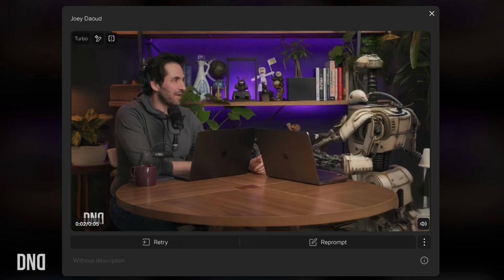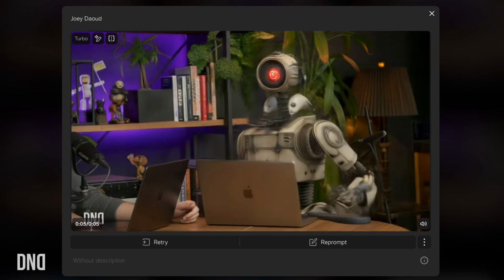From VFX to Speech: Pika, Flora, Scribe, Wan2.1 and More AI Updates for Filmmakers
Addy and Joey dive into Pika Labs' impressive new features that are blurring the line between consumer and professional VFX, exploring how Pikaswaps and Pikaadditions are creating surprisingly realistic digital characters and objects in video with minimal effort. They also examine Flora's intelligent canvas for connecting AI models, Alibaba's open-source video generation, and how Midjourney's mood boards are changing creative workflows.

📝 LINKS

James Cameron Reportedly Reveals Avatar: Fire and Ash Will Open With Anti-AI Disclaimer

⏱ CHAPTERS
00:00 Intro
01:06 Pika Labs: Pikaswaps and Pikadditions
11:05 Flora AI
16:12 Alibaba's Wan2.1
18:33 Midjourney with Style References
19:45 Midjourney Moodboards
22:00 ElevenLabs' Scribe
22:58 Respeecher in 'The Brutalist'
25:45 James Cameron on AI and Avatar